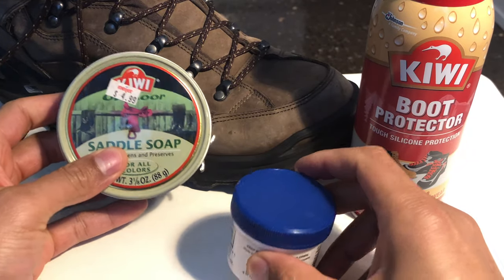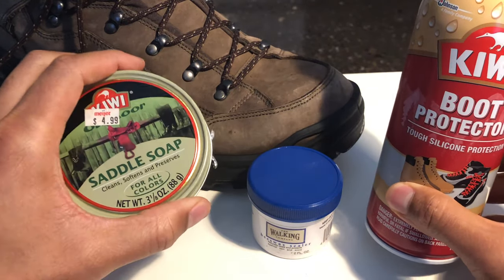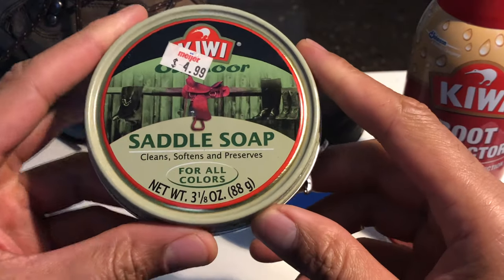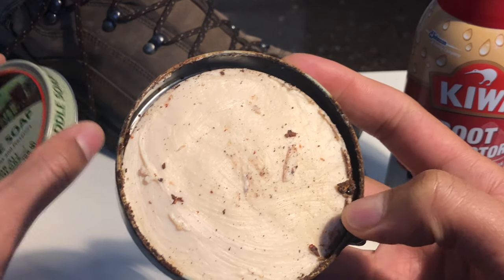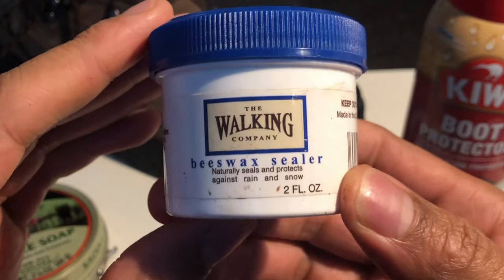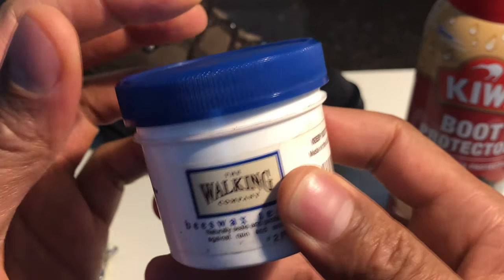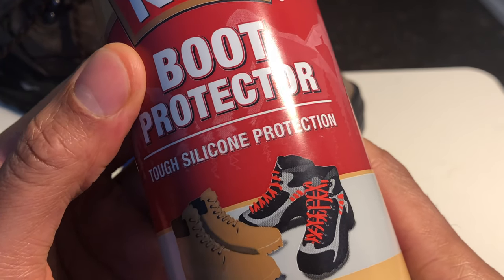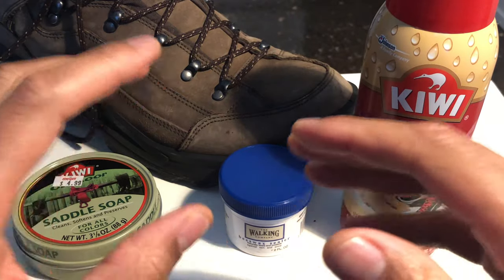Products For Cleaning and WaterProofing Leather Boots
In this video I talk about different products that can be used to clean and waterproof leather boots and shoes. .